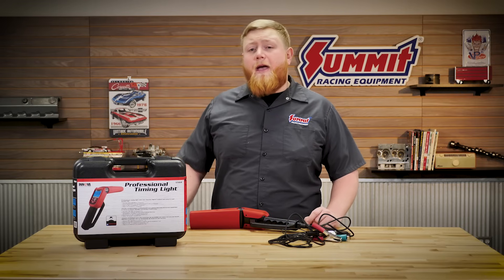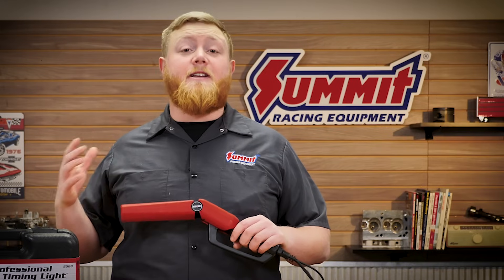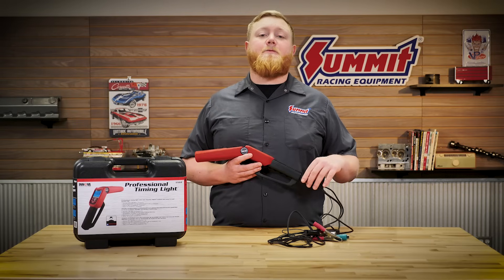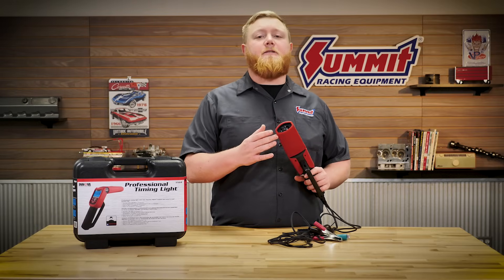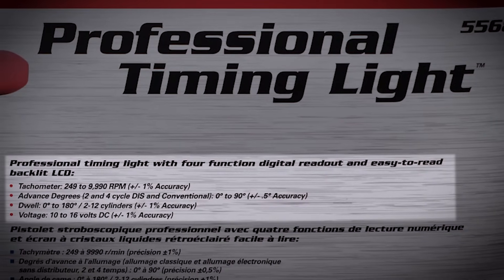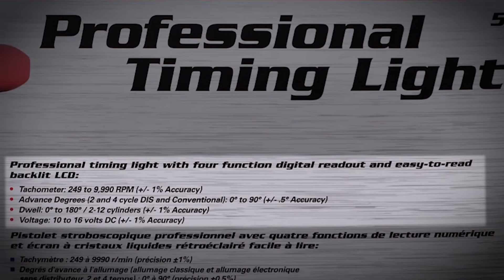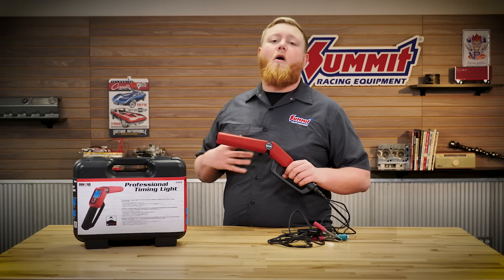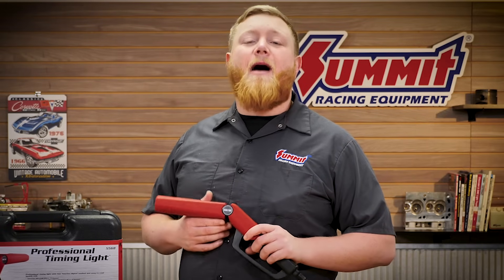Timing, Dwell, Voltage & More! | Toolbox Heroes: Innova Professional Timing Light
The folks at Innova took an ordinary timing light and cranked it to 11 by adding a ton of handy features into its professional model. For starters, you can read engine RPM, dwell, ignition advance, and voltage—all from a big, backlit screen. And the timing light itself is slim and small, with an adjustable head, so you can stuff it into a tight engine bay to read those tiny timing marks. Get all the details on this pro-spec timing light it in the video, then pick up one for yourself at Summit Racing.